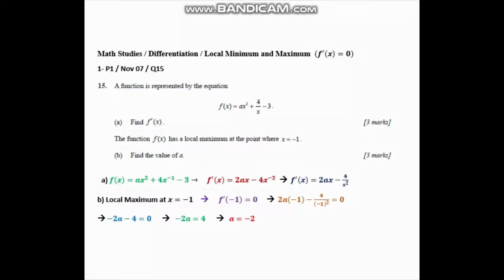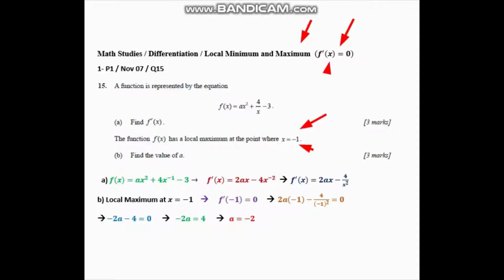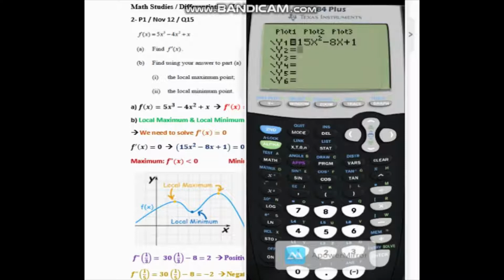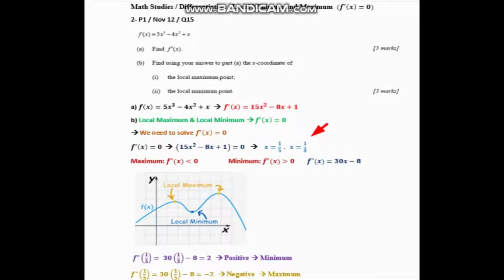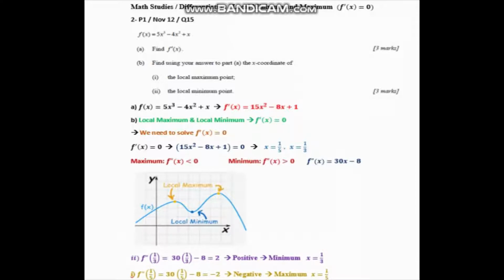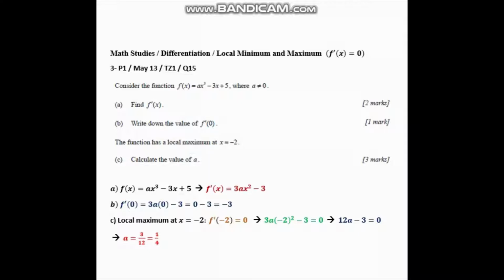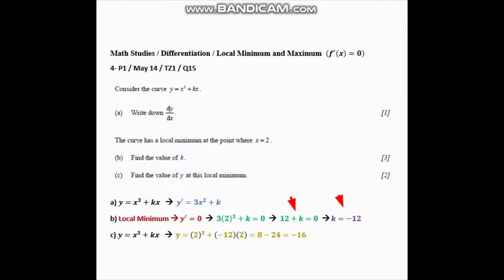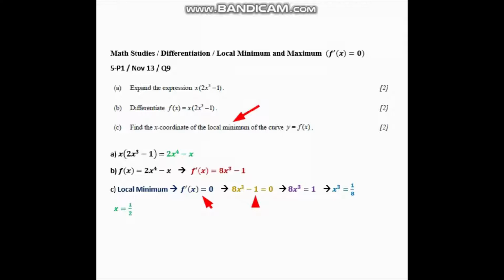Math STD Diff Local Max and Min